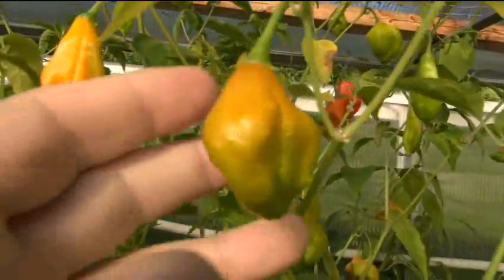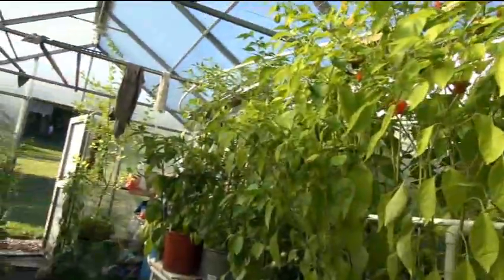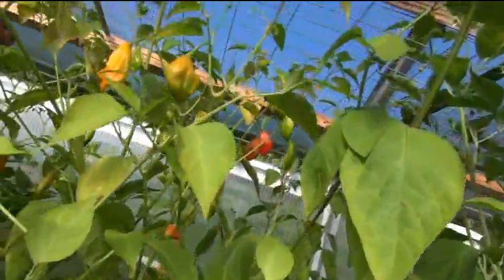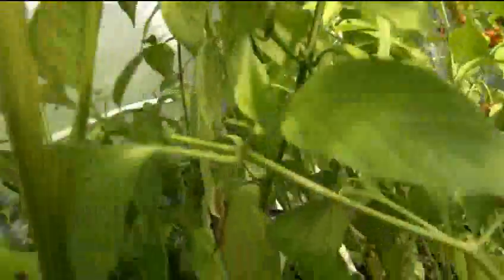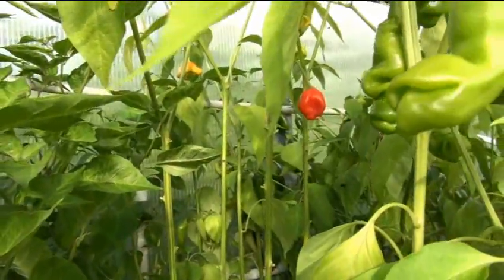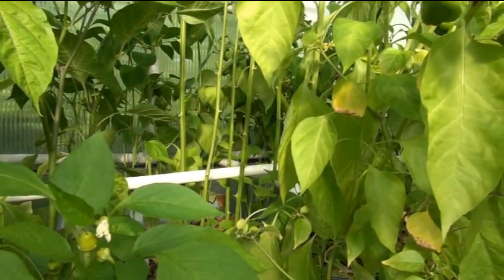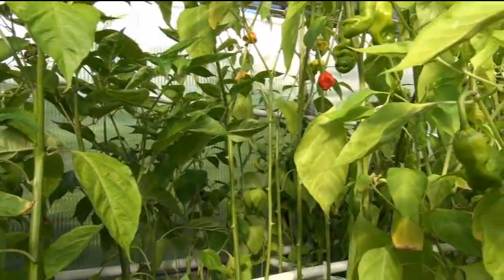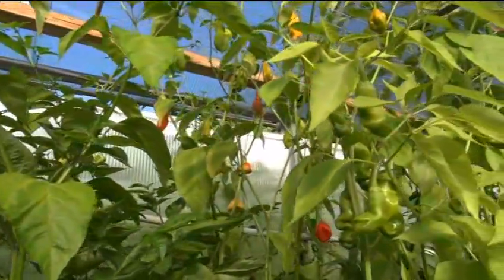⟹ PEPPER SEEDS ARE CROSSED STRAIGHT OUT OF THE PACKAGE!! pepper ⚠️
Pepper plants UPDATE 9/3/2016, Here are a series of reviews i am doing on about 100 verities of peppers i am growing! I will link you to the updated video of each pepper an will supply more details as i research that verity in more depth! Down below i will include some links to where you can buy the seeds for that pepper an some others as well! So tune in an find out how to!

BUY SEEDS HERE:
⟹ Tepin Pepper 4 Live Plants

⟹ Hot Red Tabasco Pepper - 20 Seeds

⟹ Hot Cowhorn Pepper 1,000 seeds